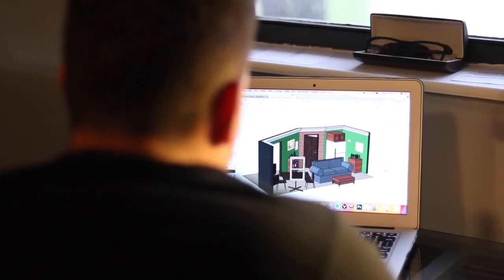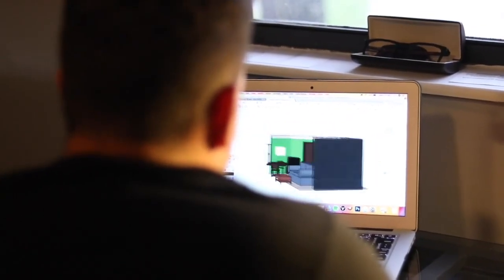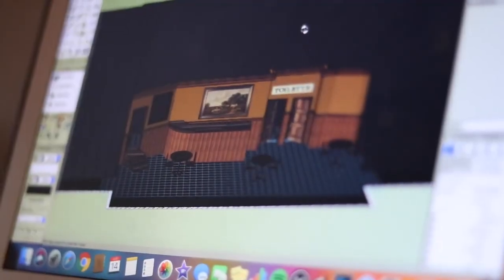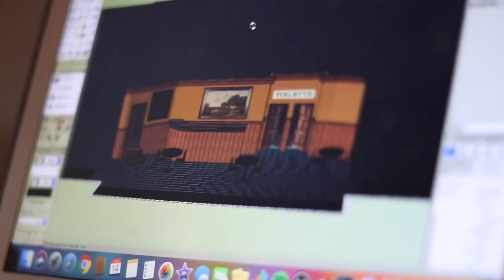The Man Behind The Curtains - Nikolas Serrano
A short subject documentary made for school broadcast. (2019)